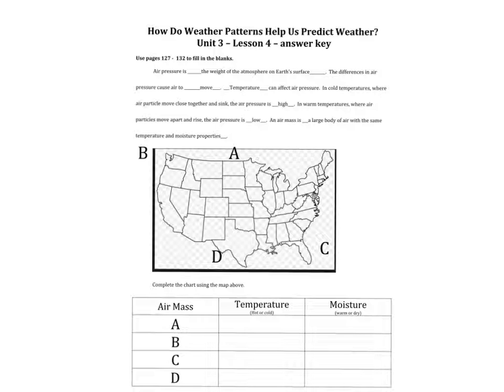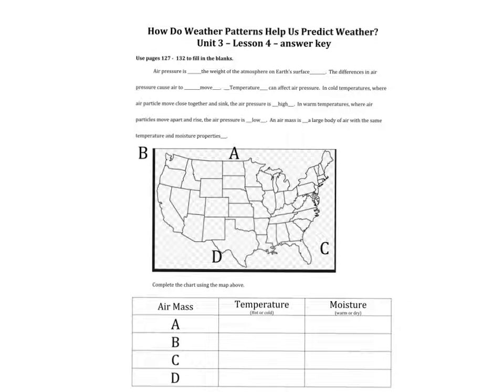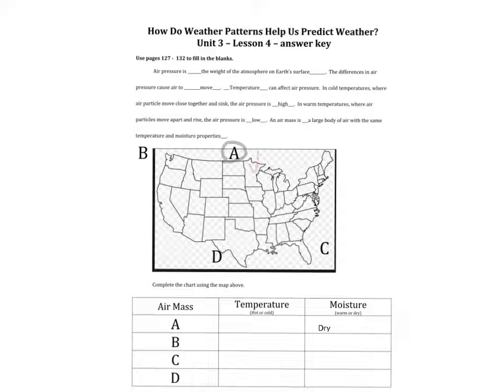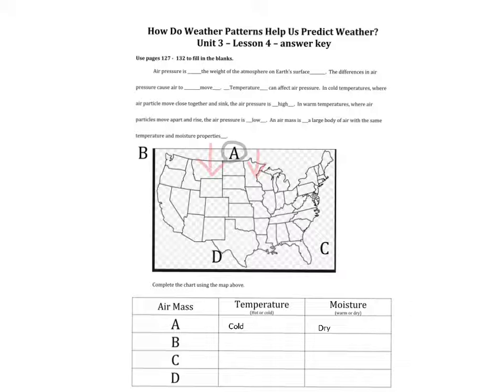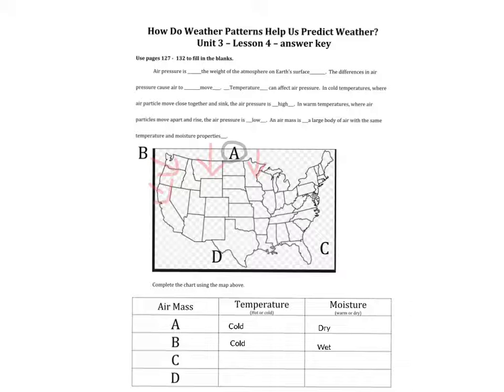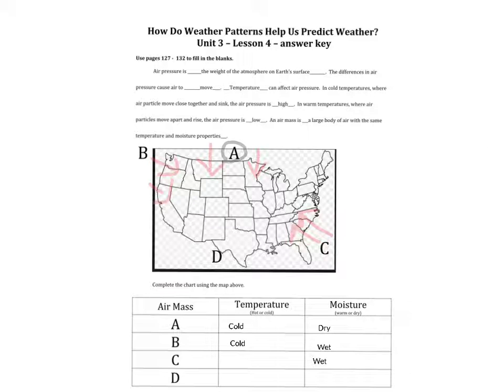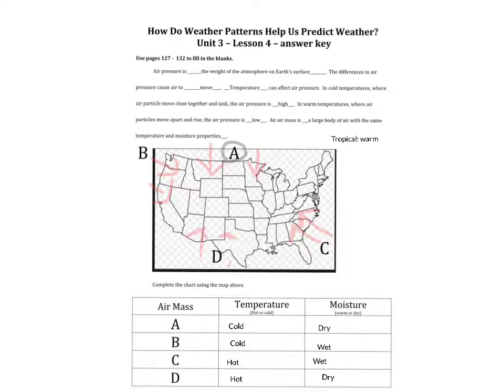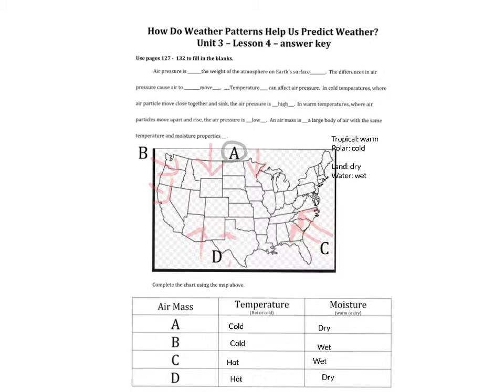Air Masses Lesson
This is a helpful lesson on how to know when an air mass is going to be hot or cold and wet or dry.